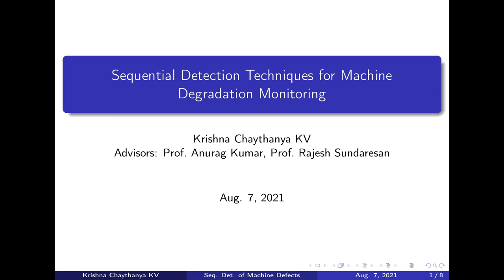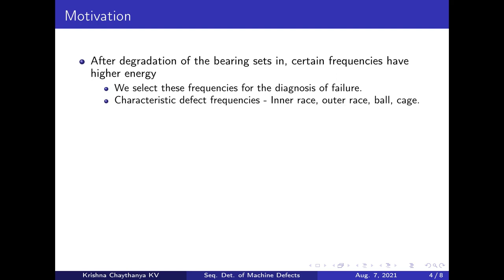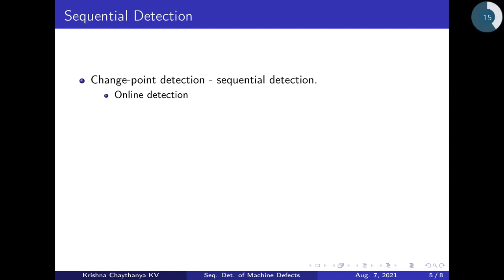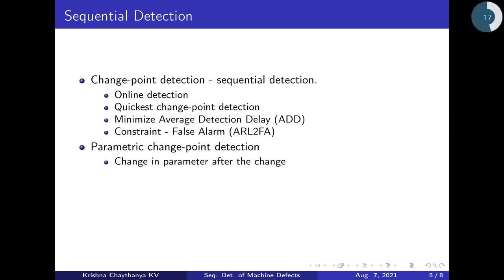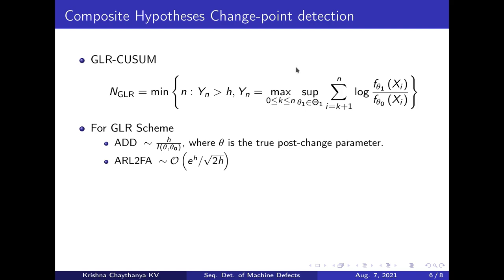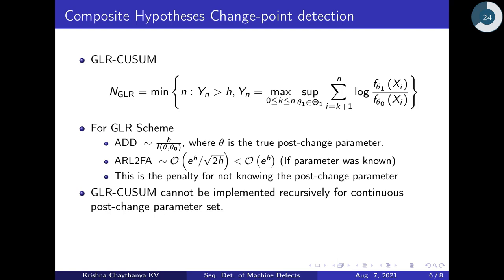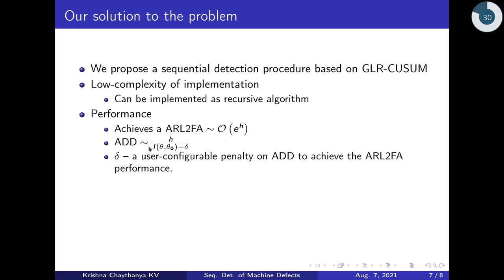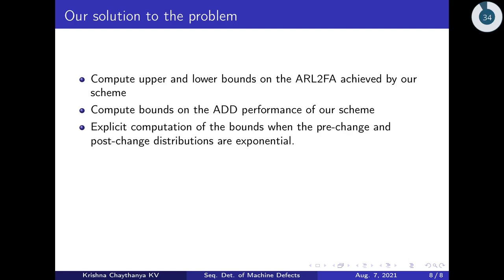Report of Krishna Chaythanya on Sequential Detection Techniques for Machine Degradation Monitoring.